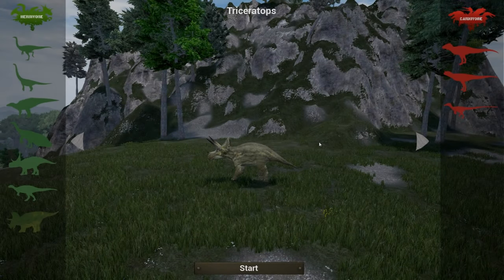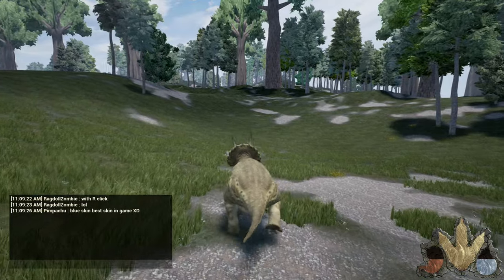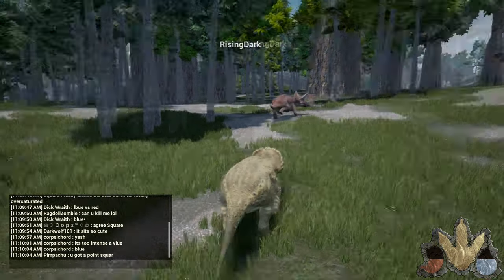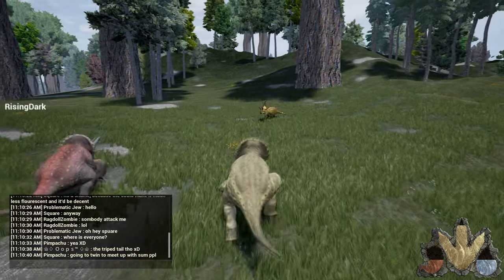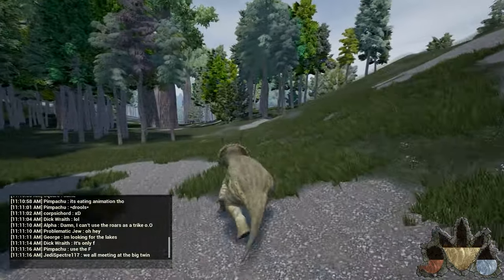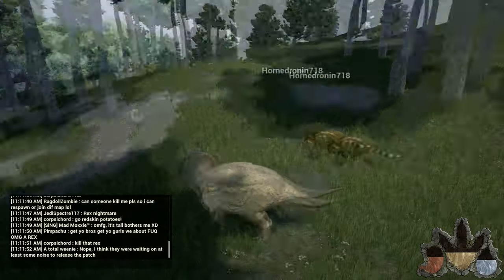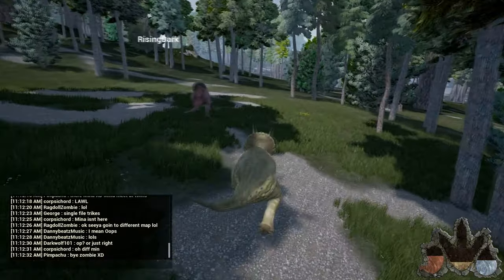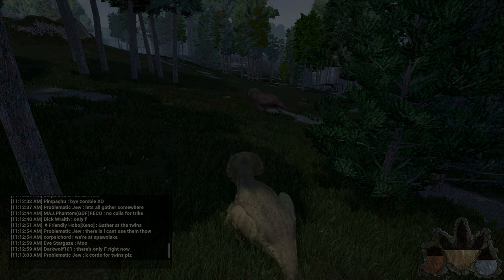The Isle Guide: New Dinosaur Triceratops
Hello Half Pints and welcome to another The Isle Guide!  This one is introducing a new dinosaur just released the Triceretops.  The trike is a buff and slow dino capable of serious damage with some good tactical play.  I hope you enjoy this Triceretops gameplay.

Steam:  TwoPercentSkimm